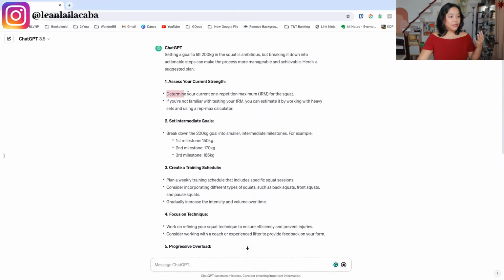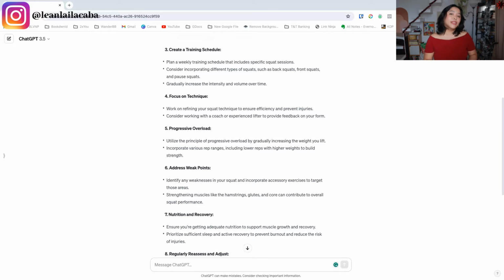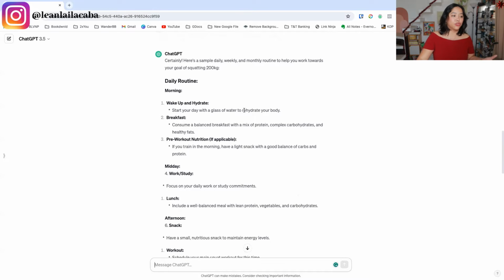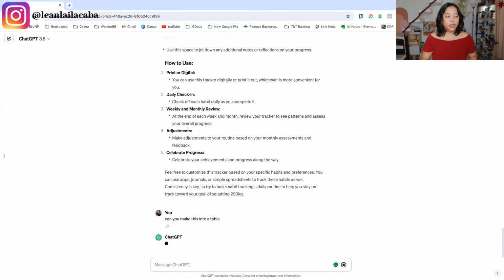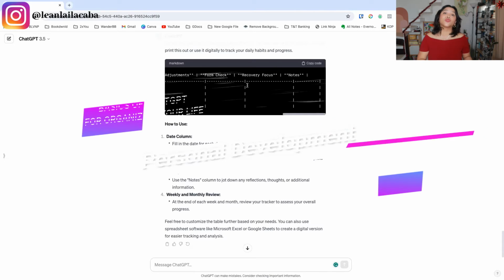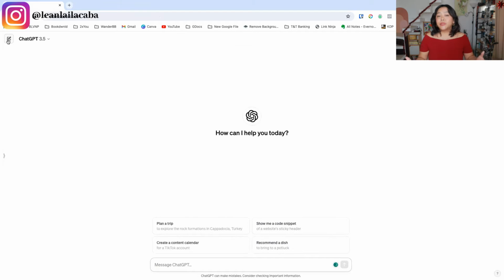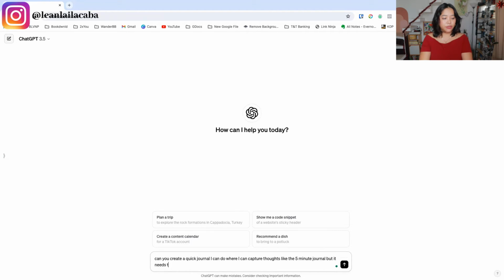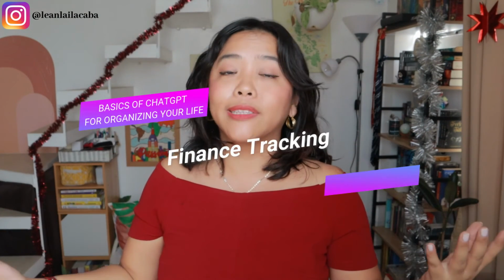Basics Of ChatGPT For Organizing Your Life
Master the basics of using ChatGPT to organize your life!

This video provides insights into leveraging ChatGPT for task management, scheduling, and personal organization. From Breaking Down Goals to Physical Organization, learn how to integrate AI seamlessly into your daily routine.

Ready to streamline your life?

Join me until the end of this video and let ChatGPT be your personal organizer!

Timestamps:
00:00 - Intro
01:19 - Breaking Down Goals
02:44 - Creating Your Routine
03:39 - Habit Tracker
04:32 - Personal Development
05:41 - Journaling
06:42 - Finance Tracking
07:11 - Travel Planning
07:56 - Physical Organization
08:30 - Self Care
08:49 - Conclusion
09:11 - Outro